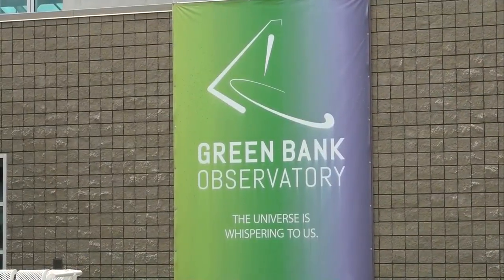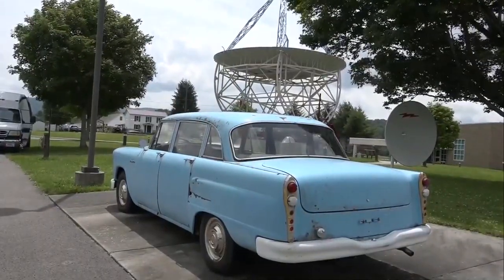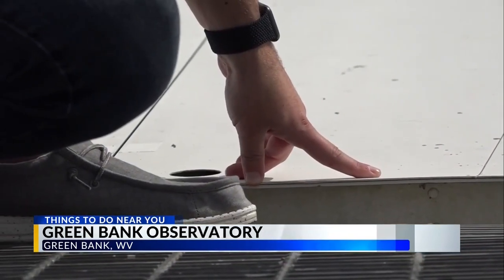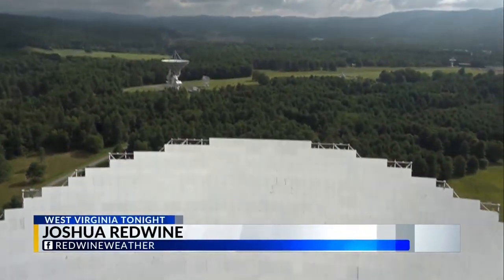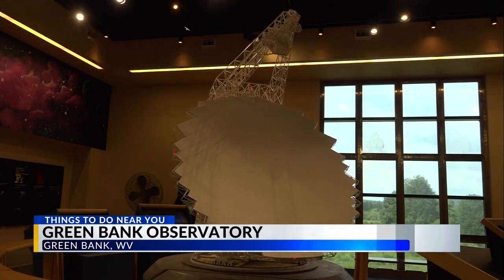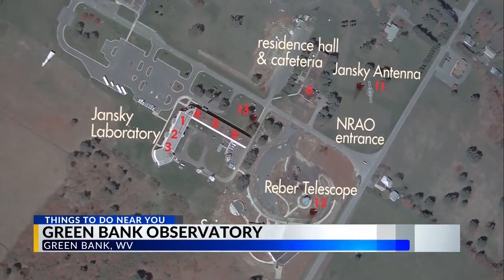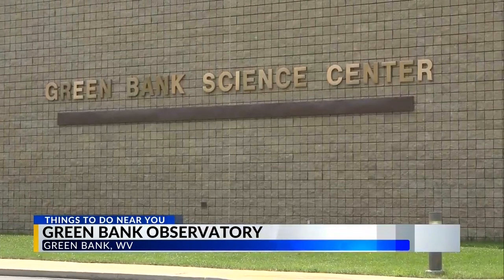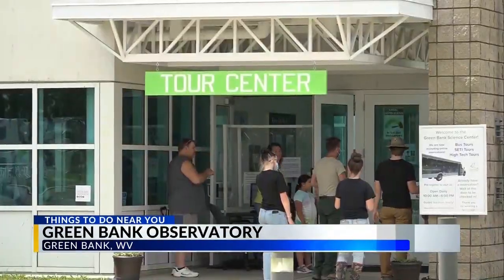Things to Do Near You: Green Bank Observatory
Have you ever wondered how we know what we know about the universe? Well, right here in West Virginia, sits one of the most influential places in the United States that gives us that information.